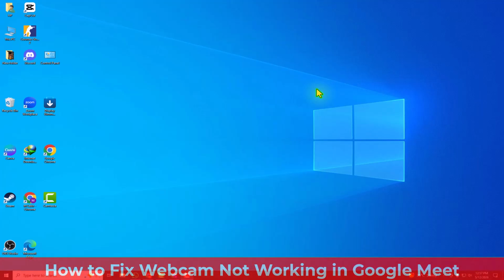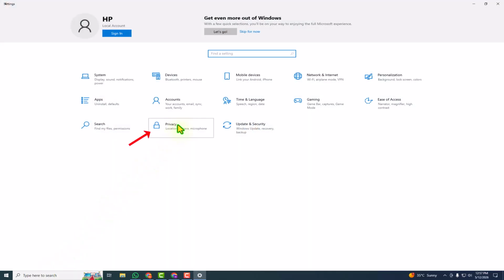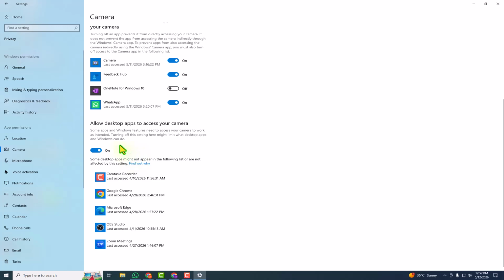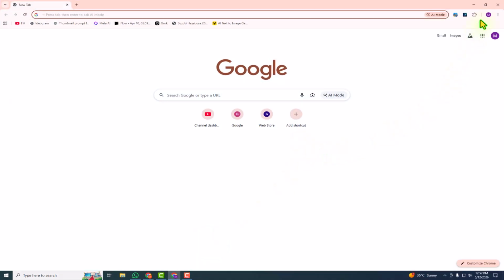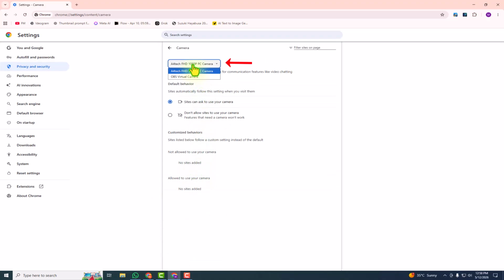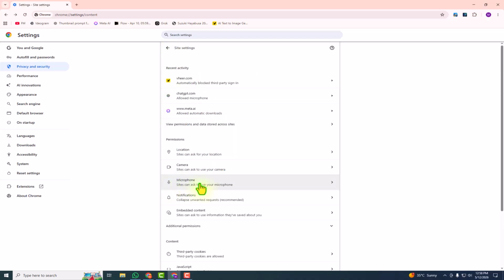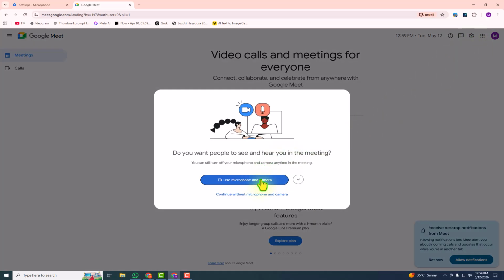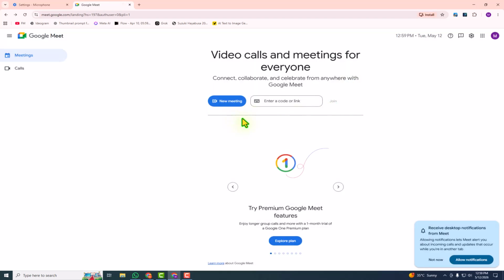How to Fix Webcam Not Working in Google Meet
Learn how to fix webcam not working in Google Meet using the exact method shown in this tutorial. In this video, I show how to check camera permissions, select the correct webcam in Google Meet settings, close other apps using the camera, and update your camera driver if needed.

Follow these simple steps carefully to make sure your webcam works properly during your Google Meet calls without any issues. Watch till the end to see the full process.